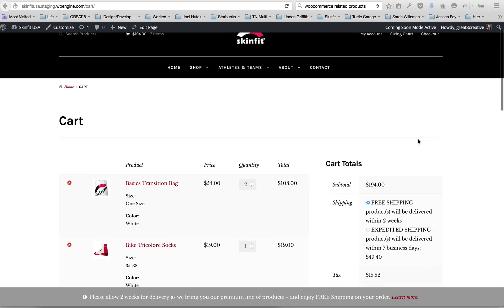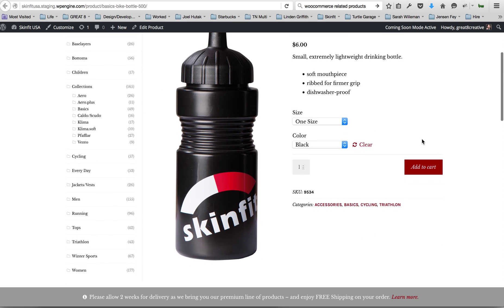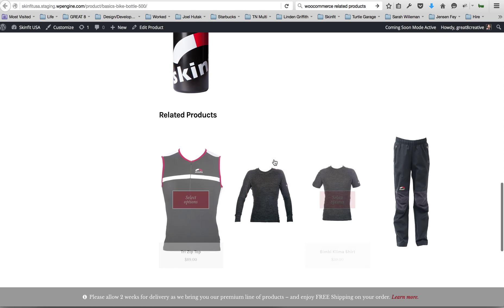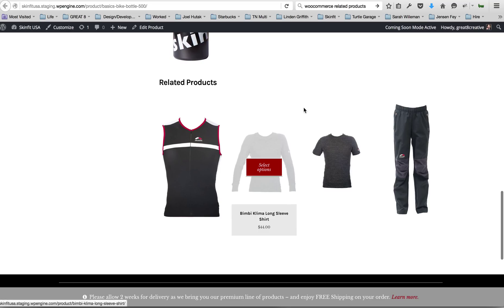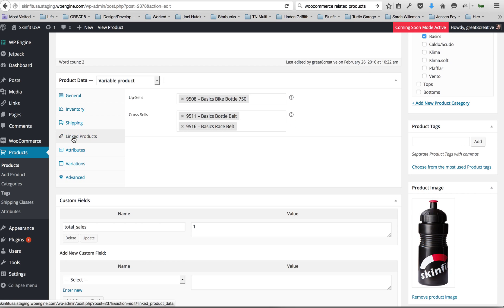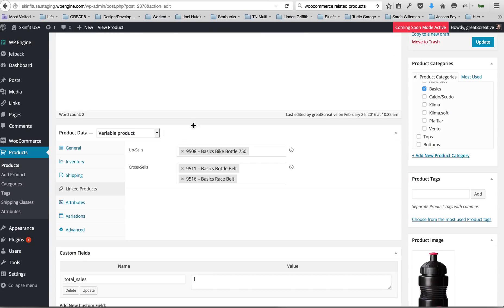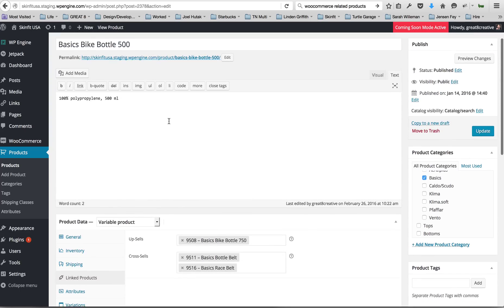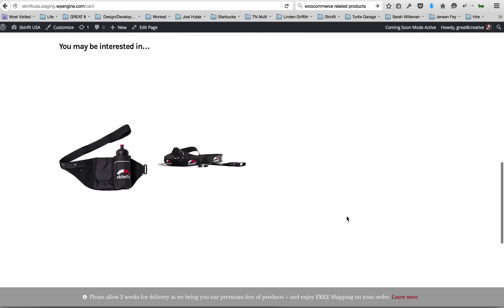WooCommerce Up-Sells, Cross-Sells, and Related Products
SKINFIT USA VIDEO TRAINING #1: Explaining the difference between these options in WooCommerce and how to configure them